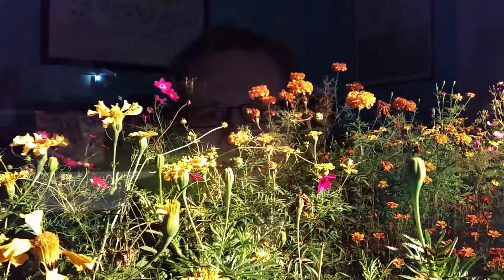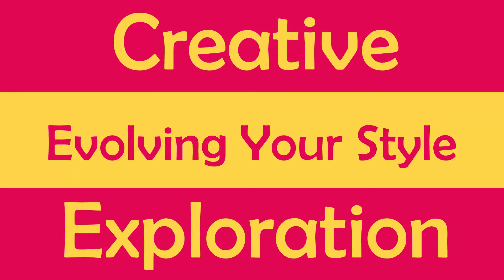Creative Exploration - Being Concise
This week I talk (briefly) about being concise and efficient with your work and why that's important.